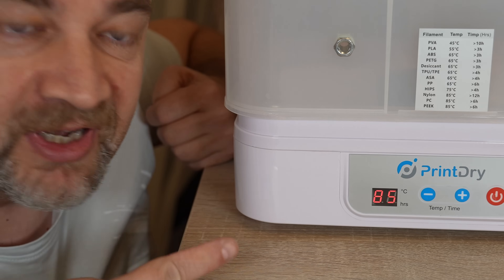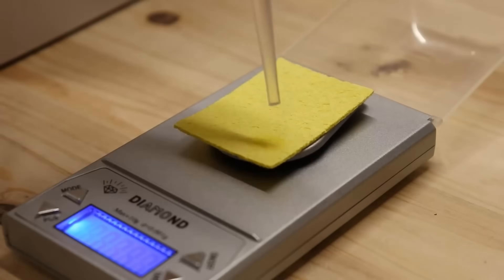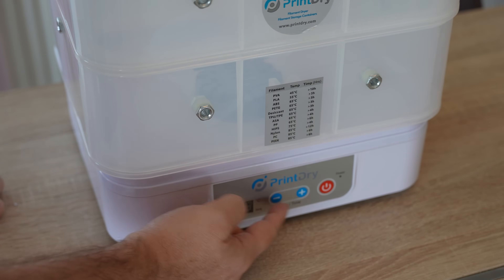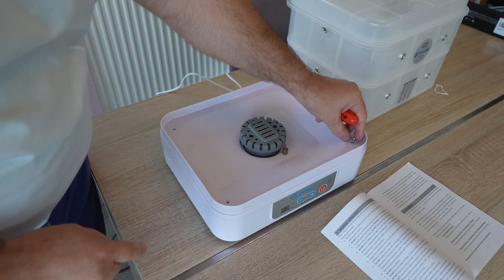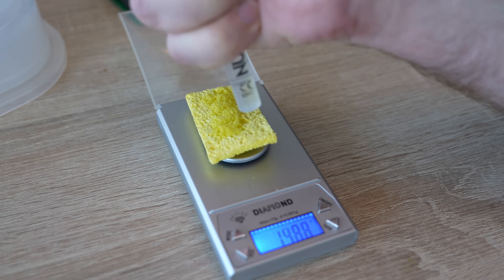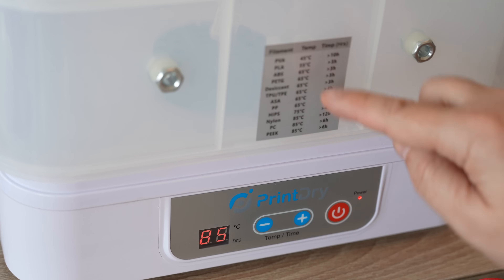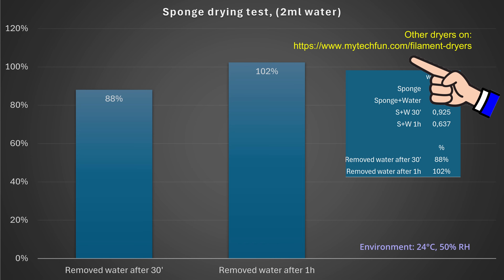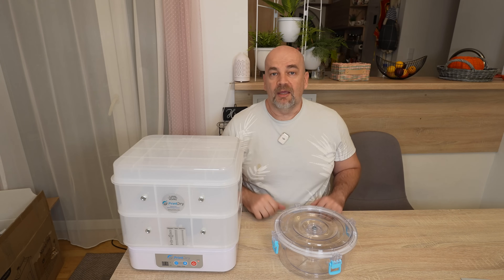PrintDry PRO 3 filament dryer review - can it really operate at 85°C? That's great for nylon drying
PrintDry PRO 3 is a filament dryer which (according to specifications) can operate on 85°C. This temperature can significantly reduce the drying time of the nylon, which is the most sensitive to moisture. For all other filaments, smaller temperature is enough.

If you like my work, you could support me:
Thanks to @GeekDetour for useful advices.

Chapters:
0:00 Introduction
1:10 Specifications
2:09 Unboxing
4:34 Buttons, display
6:56 Sponge test
9:03 Hot air temperature
10:24 Vacuum container
10:46 Measured data
12:31 Conclusions